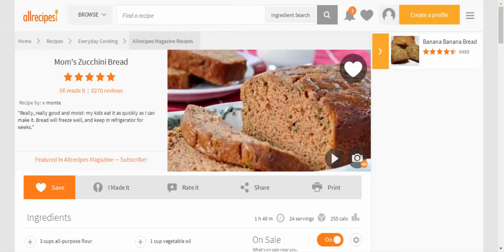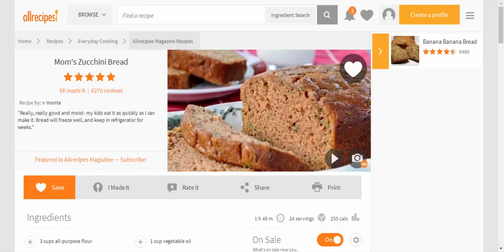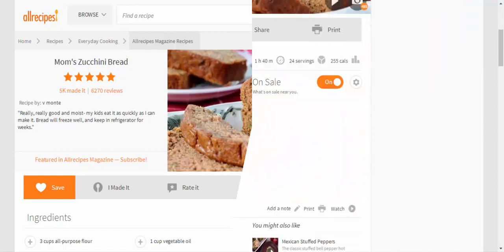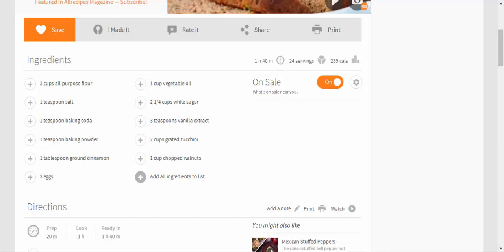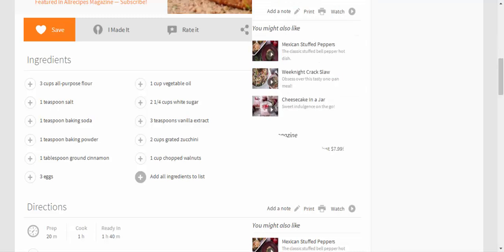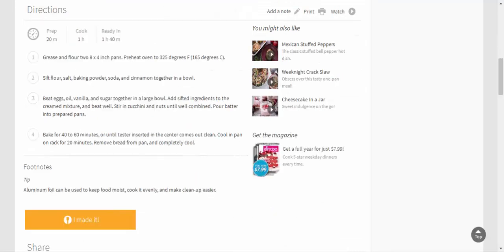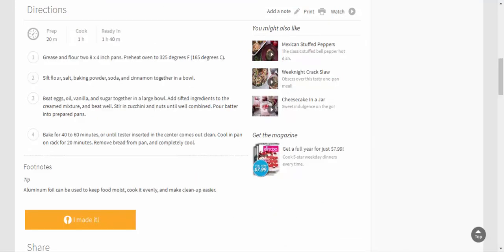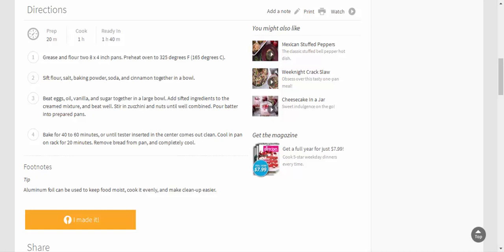Food Recipes : Mom's Zucchini Bread - Cooking With Easy And Tasty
Mom's Zucchini Bread

Recipe By:v monte
"Really, really good and moist- my kids eat it as quickly as I can make it. Bread will freeze well, and keep in refrigerator for weeks."
Ingredients
3 cups all-purpose flour
1 teaspoon salt
1 teaspoon baking soda
1 teaspoon baking powder
1 tablespoon ground cinnamon
3 eggs

1 cup vegetable oil
2 1/4 cups white sugar
3 teaspoons vanilla extract
2 cups grated zucchini
1 cup chopped walnuts
Directions
Grease and flour two 8 x 4 inch pans. Preheat oven to 325 degrees F (165 degrees C).
Sift flour, salt, baking powder, soda, and cinnamon together in a bowl.
Beat eggs, oil, vanilla, and sugar together in a large bowl. Add sifted ingredients to the creamed mixture, and beat well. Stir in zucchini and nuts until well combined. Pour batter into prepared pans.
Bake for 40 to 60 minutes, or until tester inserted in the center comes out clean. Cool in pan on rack for 20 minutes. Remove bread from pan, and completely cool.